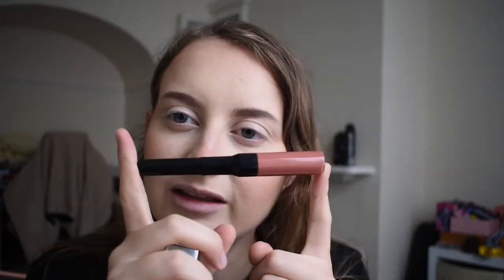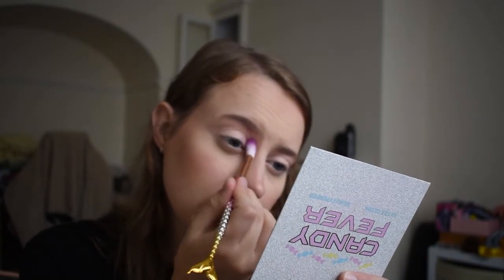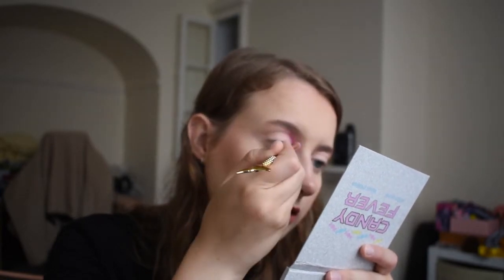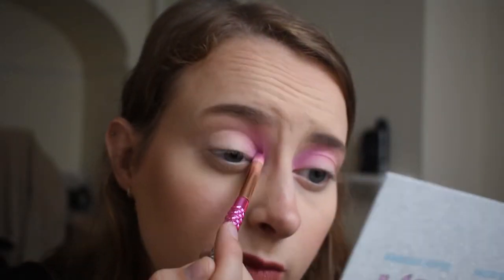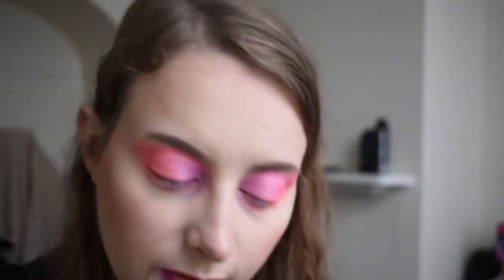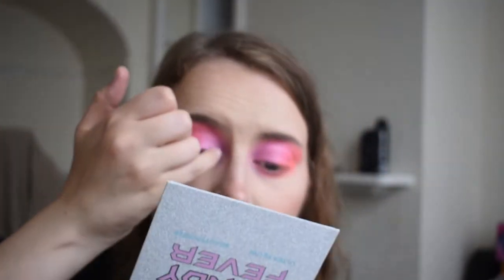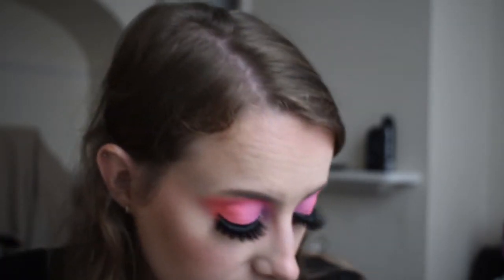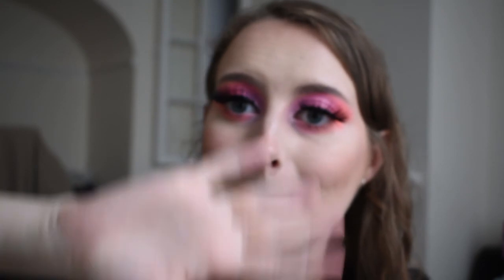TESTING MORE BEAUTY POWER MAKEUP || lipstick, brushes, eyelashes, eyeshadow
Helloooo again (or just helloooo), I decided to go back to something bright, simple, and colourful testing all new eyeshadows, lashes, and brushes, all by Beauty Power UK, all based in the South West of England.

What I used:
Lipstick: Sweet Little Diva Lipstick in 04
Eyeshadow: Candy Fever Palette
Eyelashes: Boss Lashes, Anastasia Lashes (MA03)
Brushes: Mermaid Brushes

Or on Twitter: @its_megara